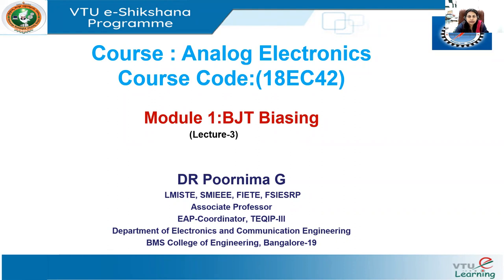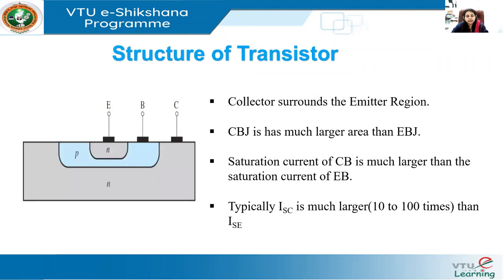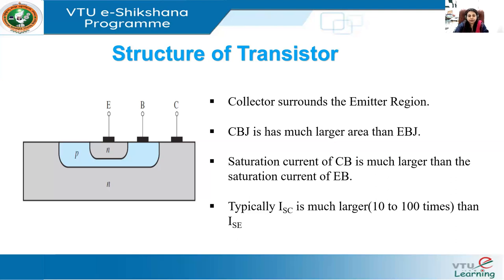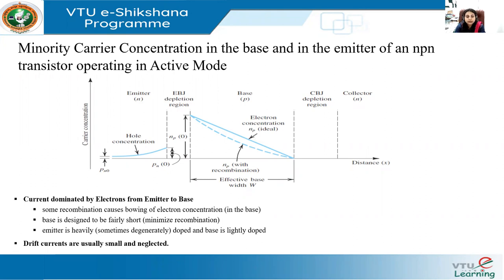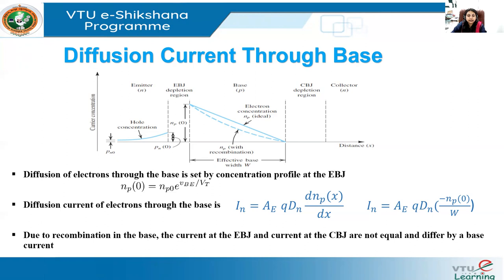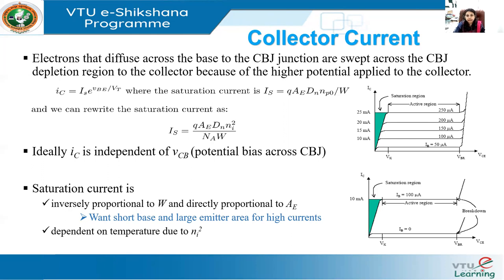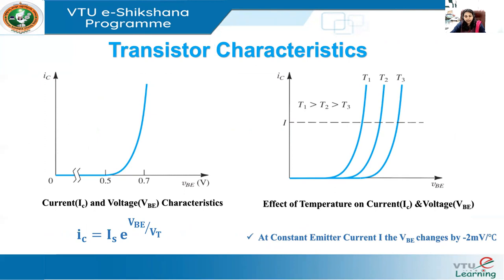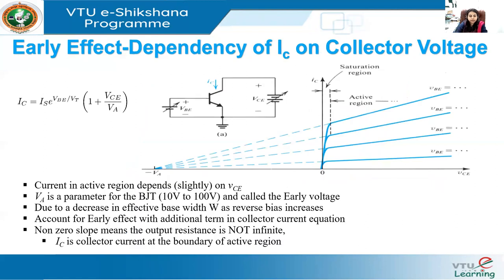Module 1, Lecture 3